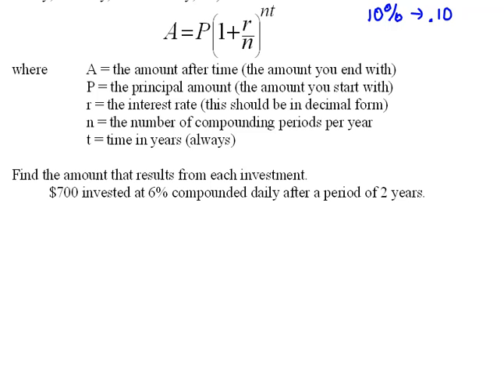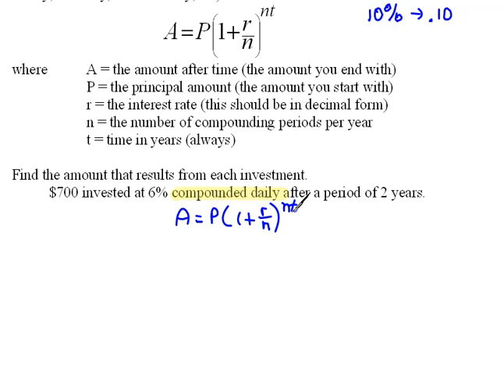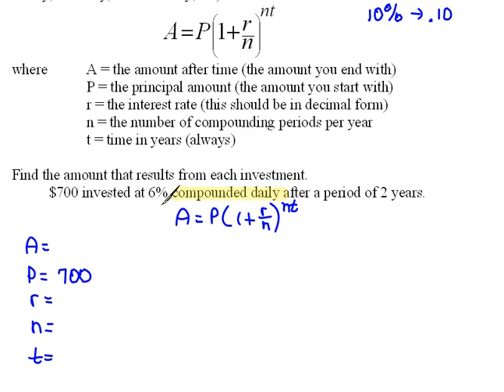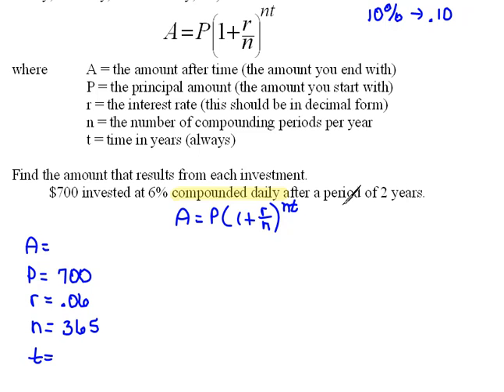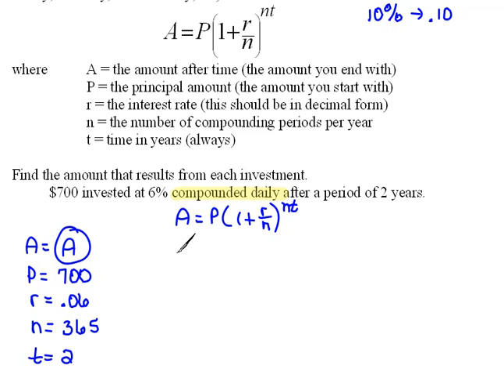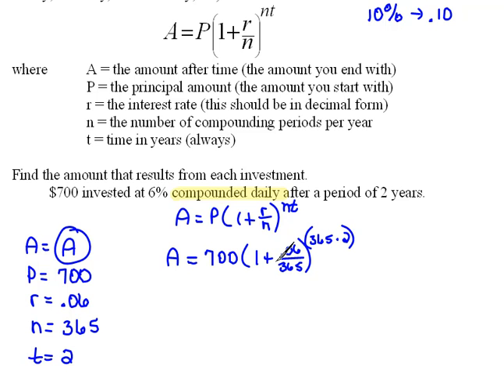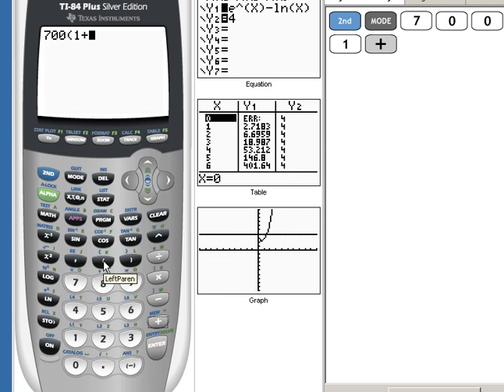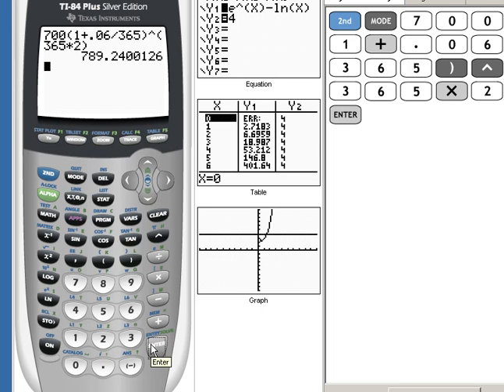Find Amount of Compounded Interest 6.7